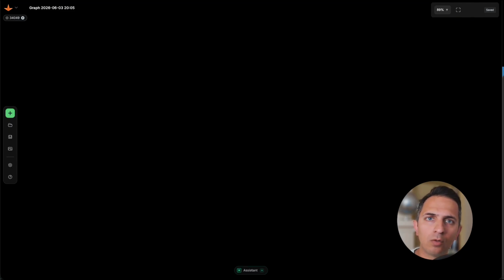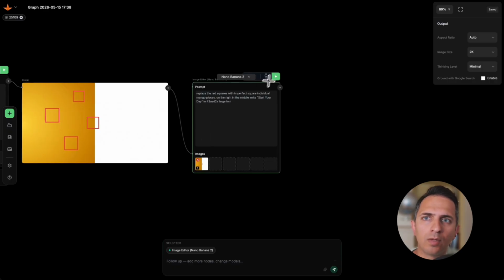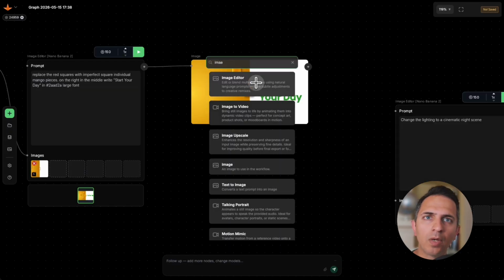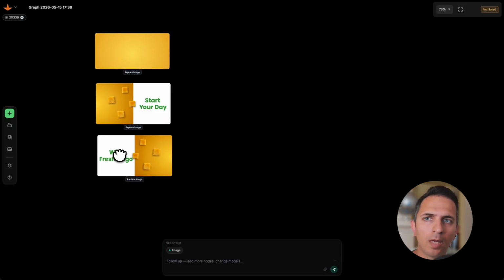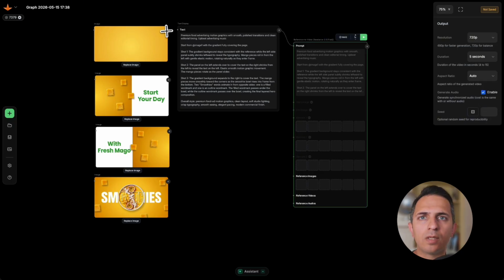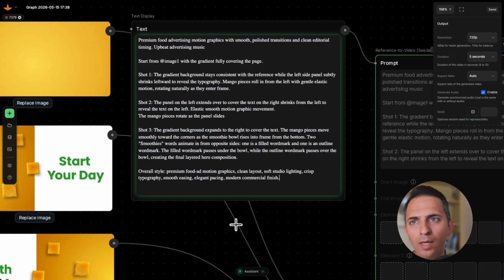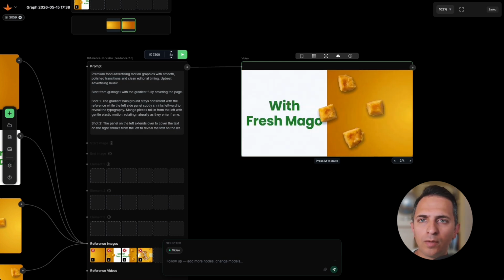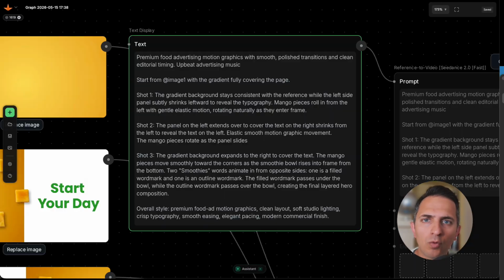How to Make Stunning AI Motion Graphics with Seedance 2.0 — No After Effects Needed (Tutorial)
In this video, I walk through a simple workflow for creating custom motion graphics with AI using Seedance 2.0.

The example is a short mango smoothie bowl product ad. I start by showing the final animation, then break down how I planned the rough storyboard frames, created clean key visuals, added readable text, and used Seedance to turn the sequence into a finished motion graphic.

This is useful if you want to create motion graphics for product ads, social videos, app demos, landing pages, or short-form content without spending hours in After Effects.

I’ll cover:

How to plan a simple motion graphics sequence
How to create clean key frames for AI video
How to use text and layout so the result feels intentional
How Seedance handles motion between frames
How to think about AI motion graphics as a repeatable workflow

00:00 - Introduction & The Concept
00:13 - Converting Rough Ideas to Keyframes
00:22 - Designing the Frame Step-by-Step
00:43 - Creating Layout Consistency & Transitions
01:04 - Animating in Seedance 2.0
01:23 - Animation Prompt Structure
01:36 - The Final Result & Analysis

Prompts and workflow notes are included below.